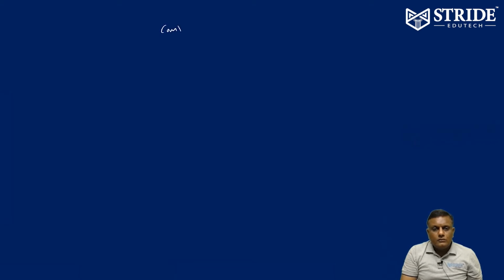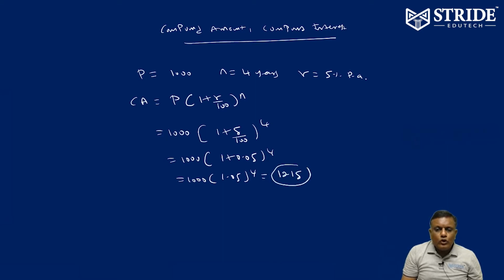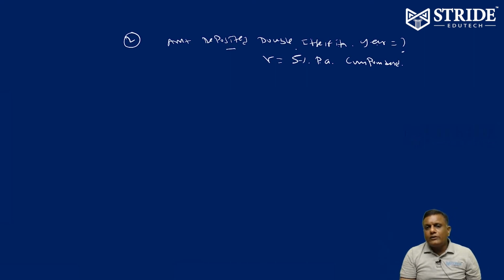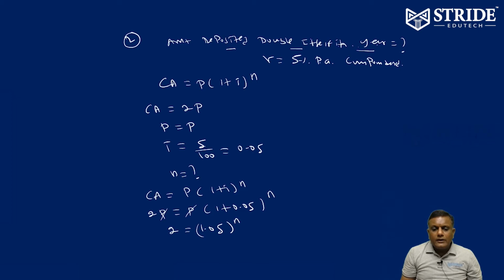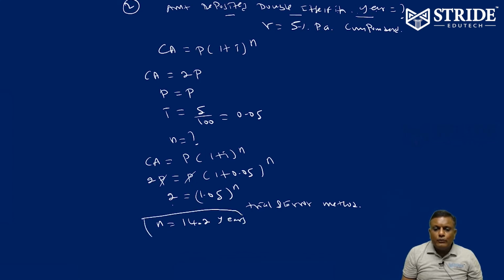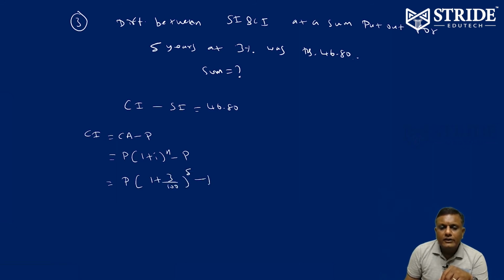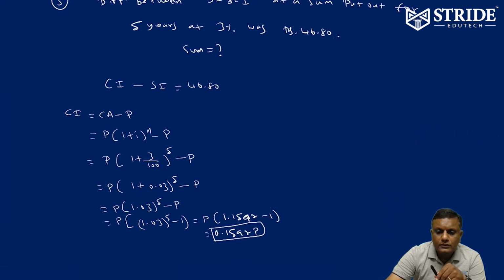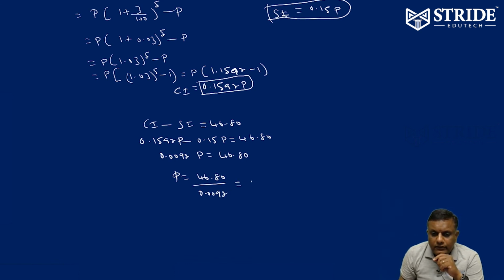Compound Interest - Sample Problems - Mathematics - CA Foundation, CMA Foundation - Stride Edutech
Compound Interest is one of the topics in Mathematics papers in CA Foundation and CMA Foundation. Mr.Padmanaban from Stride Edutech here briefly explains about the concept and shows how to solve compound interest problems easily.